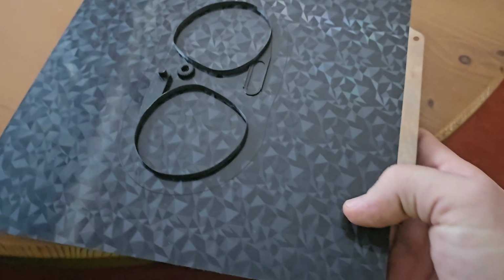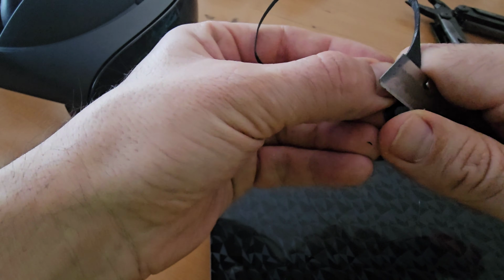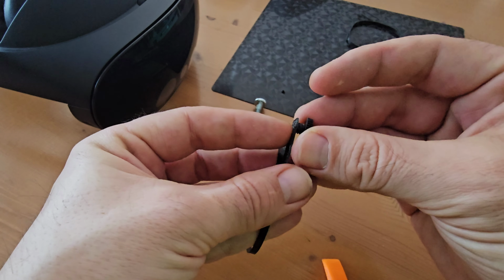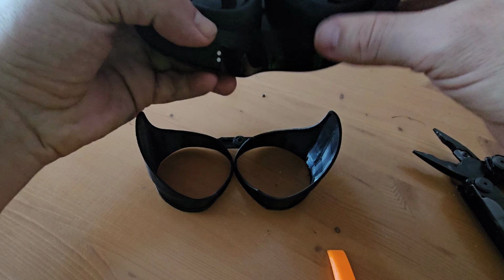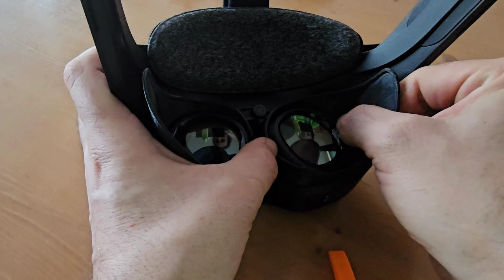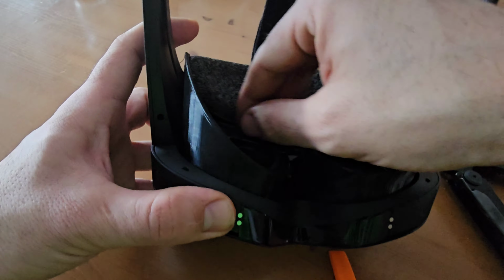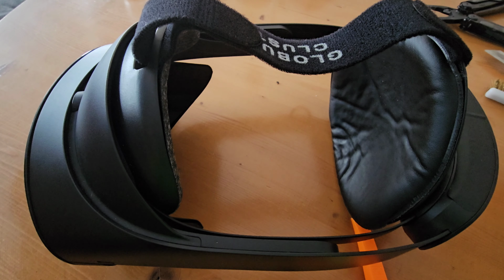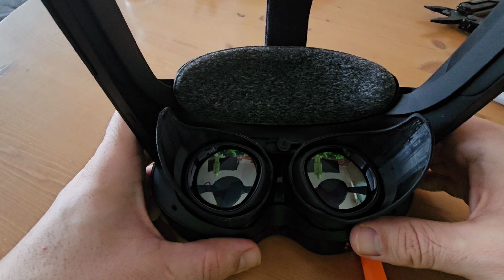Meta Quest Pro IPD Fixer (NOT FINAL ISSUES WITH FACETRACKING-UPGRADE ALMOST DONE)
Lenses change ipd whenshaking head.This mod prevents it from loosing your Ipd and fix it on to a specific IPD.If you have a small or big IPD also a good thing to fix them into place.

Here the Link to the item:

Next Video will be again Vr😍😍😍